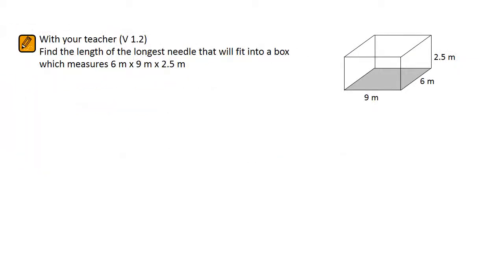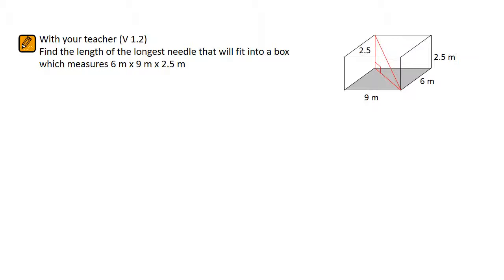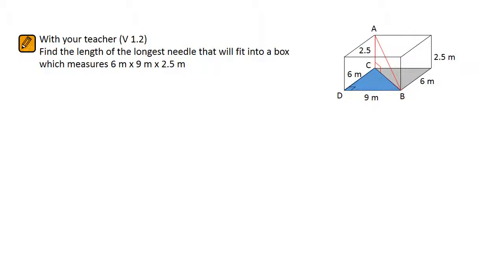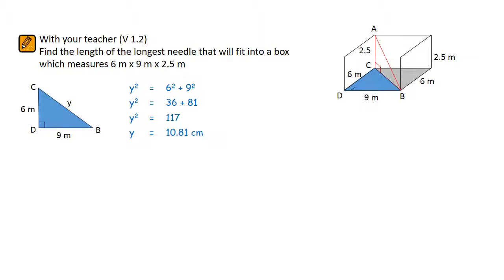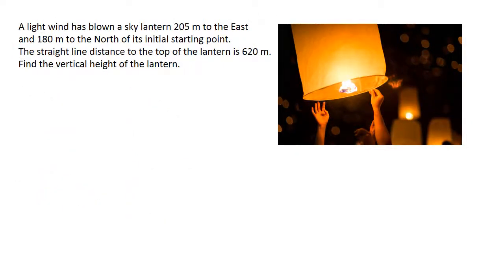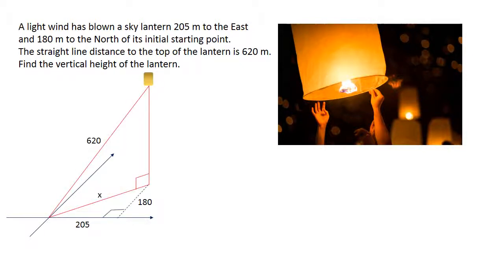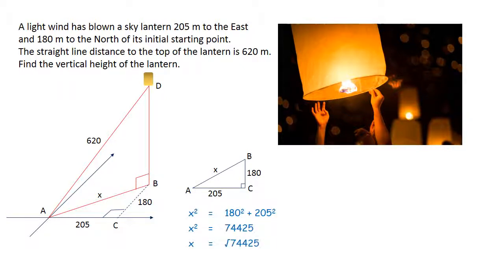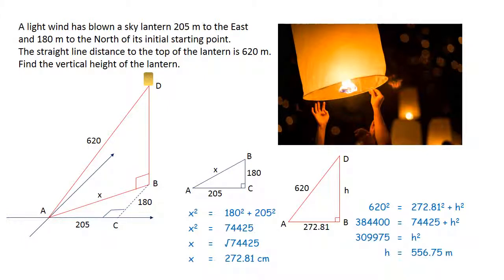TRIG V 1 2